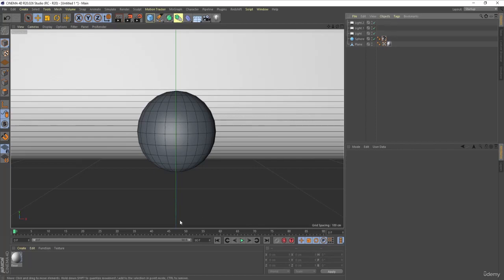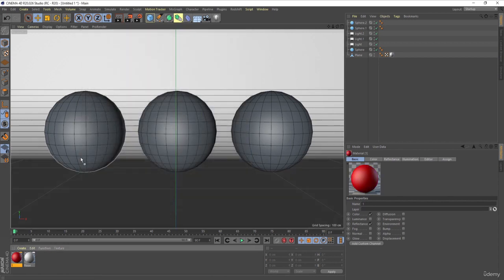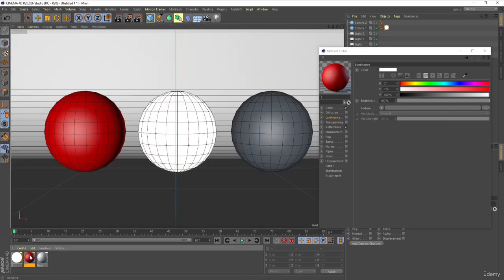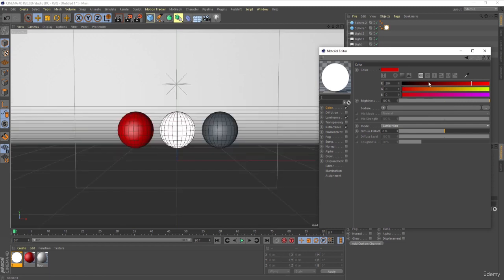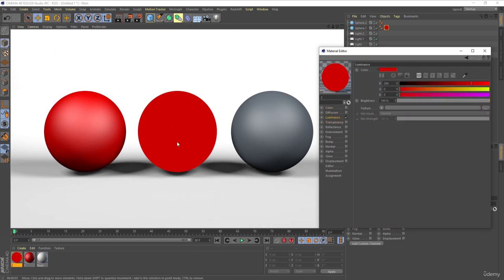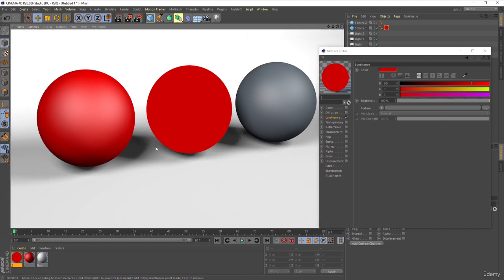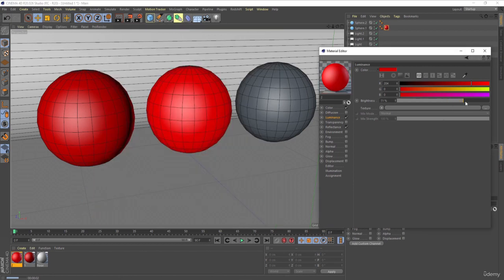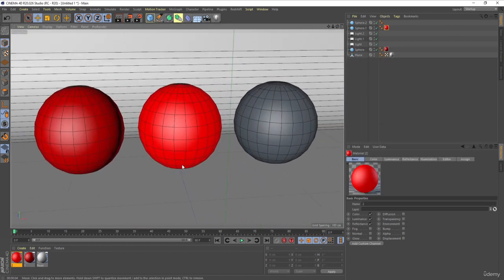61 04 Luminance Channel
Vật liệu về C4D